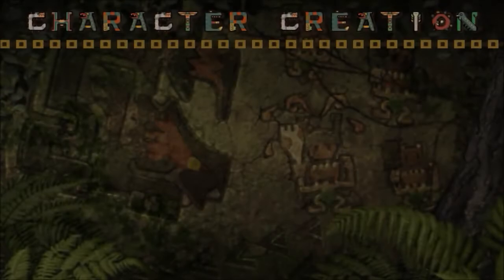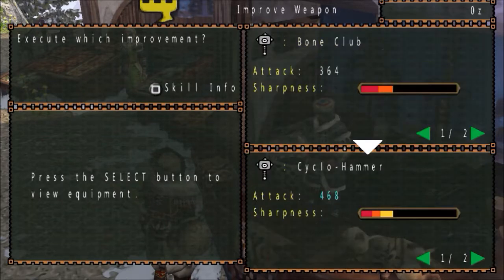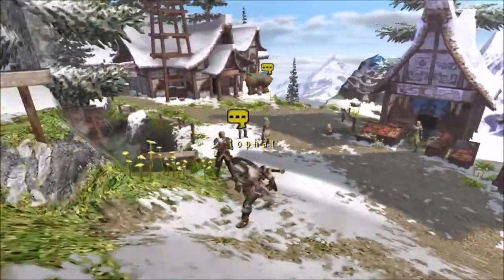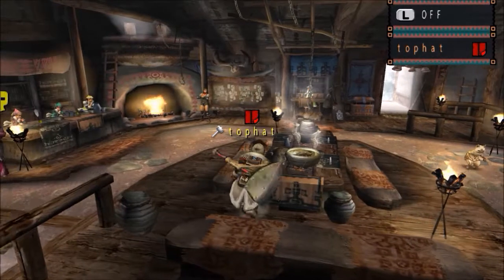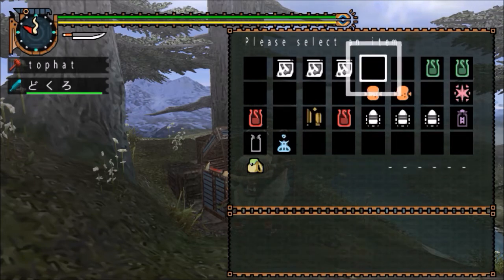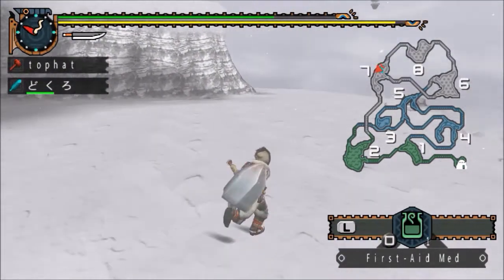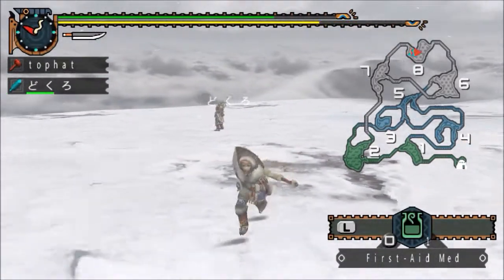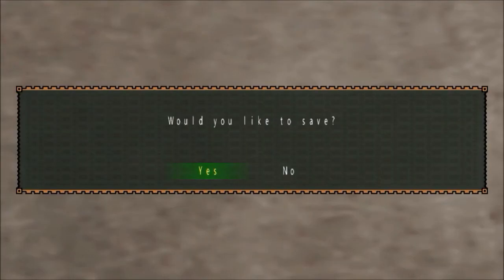MHFU Part 1: Killing Giaprey (and drome)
Playthrough of Monster Hunter Freedom Unite's MP content.
Celarious has gone for Greatswords. Tophattingson has gone for Hammers.
We are focused on playing through just the Guild Hall content, so this is mostly all you will see during this playthrough. We aim to show every quest and action we do, but in some instances grinding may be needed to aquire gear that we won't record. If we do this, we will do either Village Elder quests or do quests that we have already completed.
while I upload to youtube.

Our first streaming session had one disconnect (which I have cut out) and had an issue with static on one of the mics. We will try to resolve these problems in the next session,